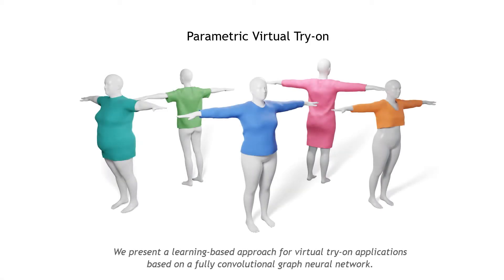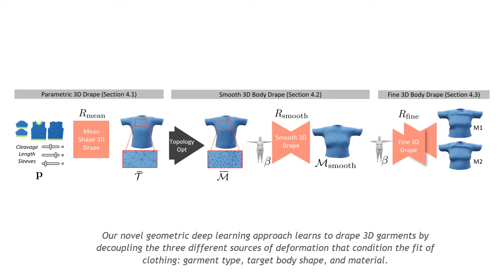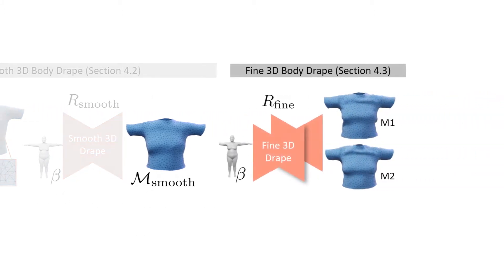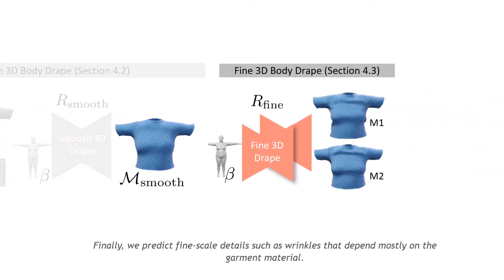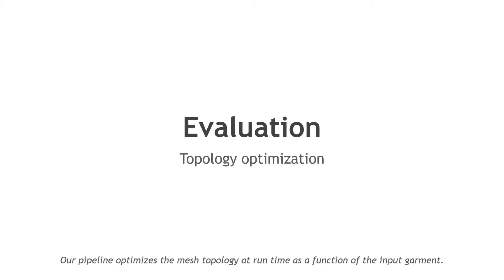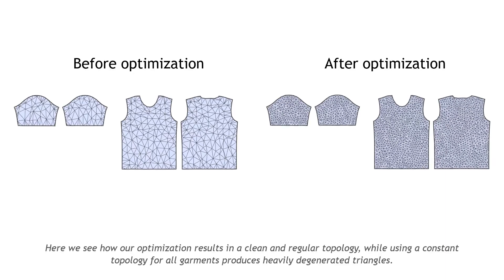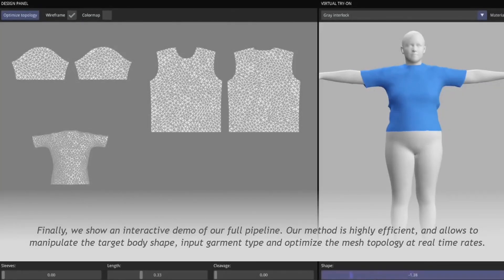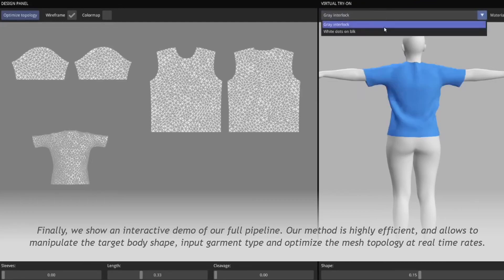Fully Convolutional Graph Neural Networks for Parametric Virtual Try-On (SCA 2020)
Raquel Vidaurre, Igor Santesteban, Elena Garces, and Dan Casas
Proc. of SIGGRAPH/Eurographics Symposium on Computer Animation, 2020

We present a learning-based approach for virtual try-on applications based on a fully convolutional graph neural network. In contrast to existing data-driven models, which are trained for a specific garment or mesh topology, our fully convolutional model can cope with a large family of garments, represented as parametric predefined 2D panels with arbitrary mesh topology, including long dresses, shirts, and tight tops. Under the hood, our novel geometric deep learning approach learns to drape 3D garments by decoupling the three different sources of deformations that condition the fit of clothing: garment type, target body shape, and material. Specifically, we first learn a regressor that predicts the 3D drape of the input parametric garment when worn by a mean body shape. Then, after a mesh topology optimization step where we generate a sufficient level of detail for the input garment type, we further deform the mesh to reproduce deformations caused by the target body shape. Finally, we predict fine-scale details such as wrinkles that depend mostly on the garment material. We qualitatively and quantitatively demonstrate that our fully convolutional approach outperforms existing methods in terms of generalization capabilities and memory requirements, and therefore it opens the door to more general learning-based models for virtual try-on applications.